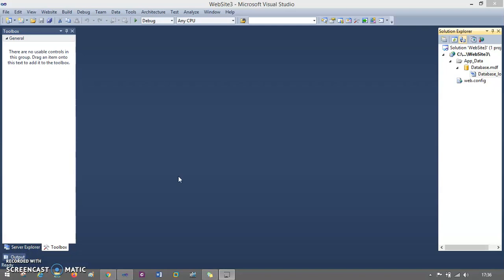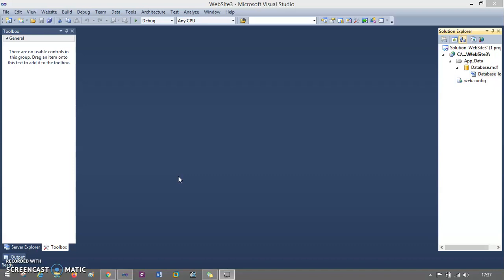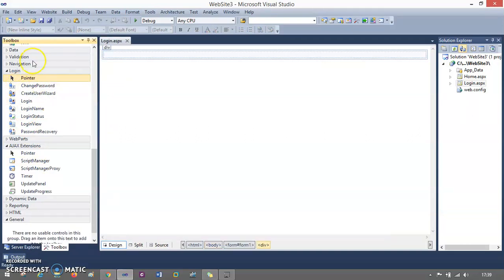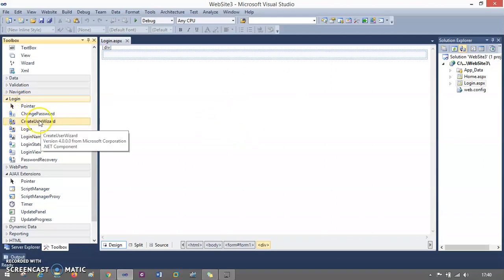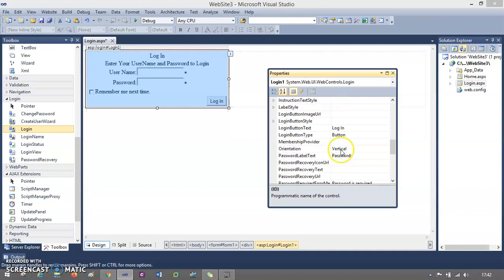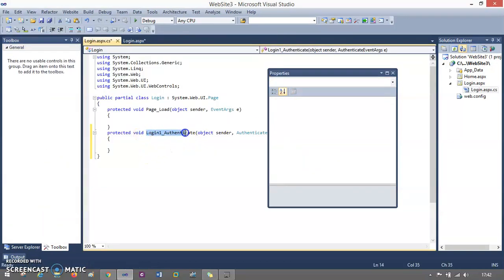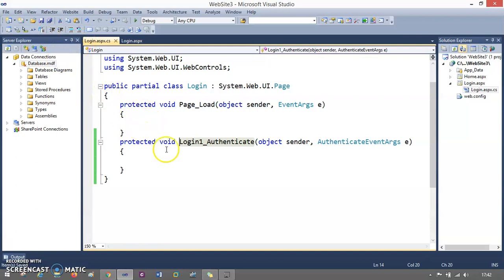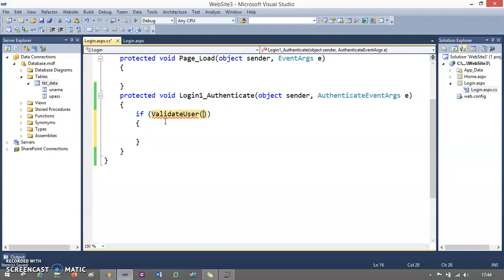In Built Login Control of Asp Net using C#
In this tutorial we will see how to use inbuilt login control of asp.net using C#